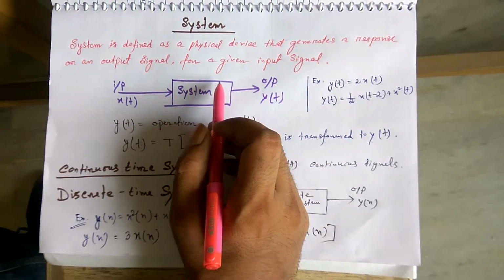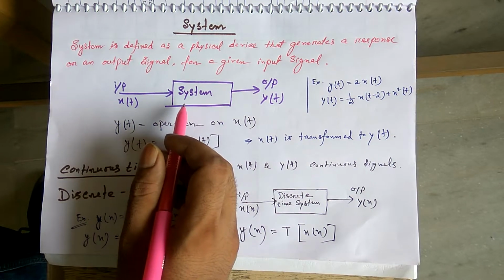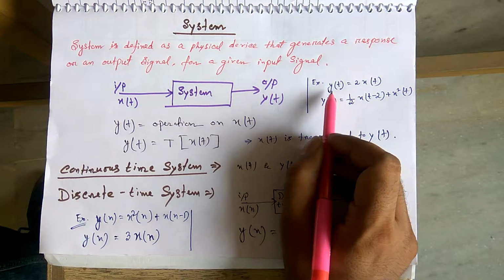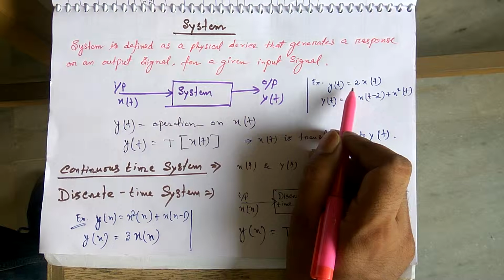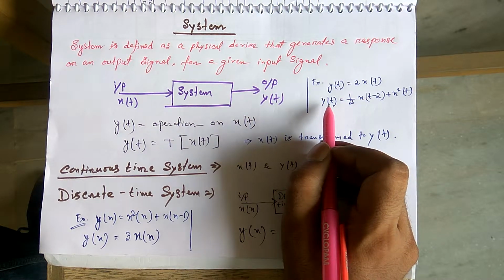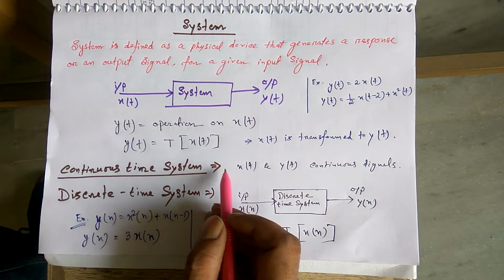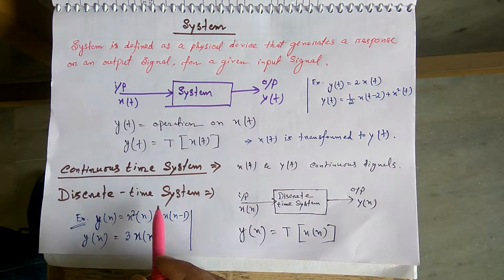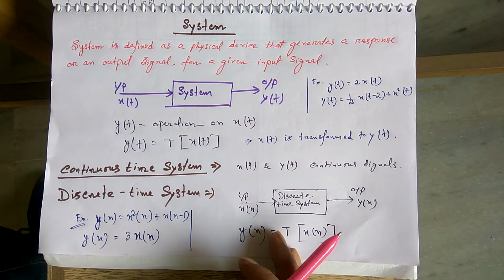Introduction to Systems | What is System | Definition | Lecture 15